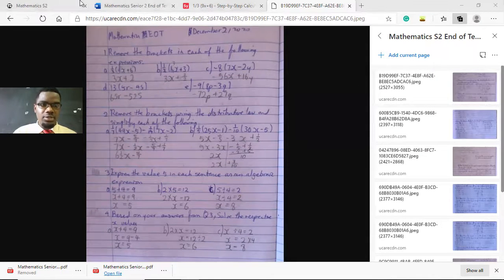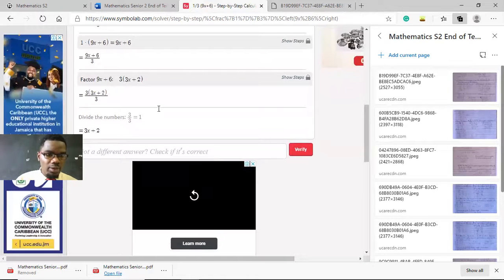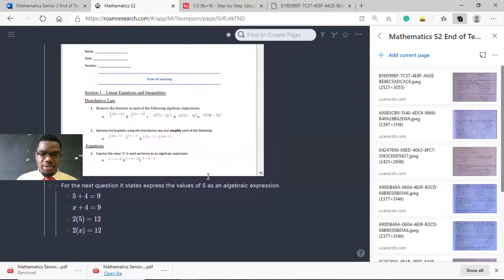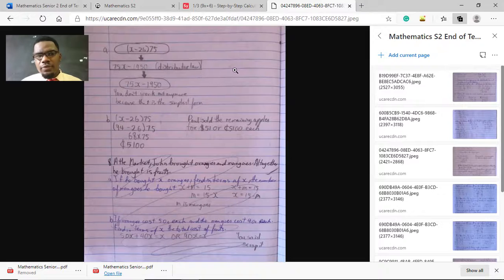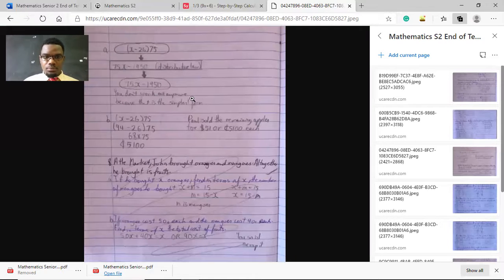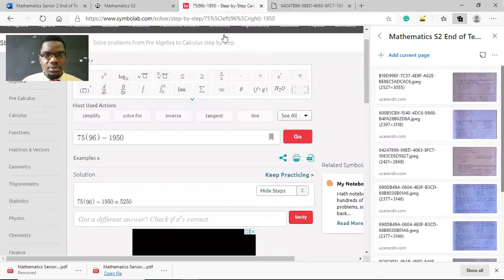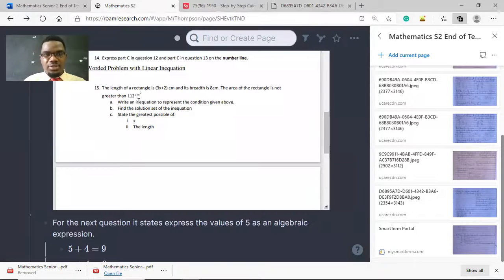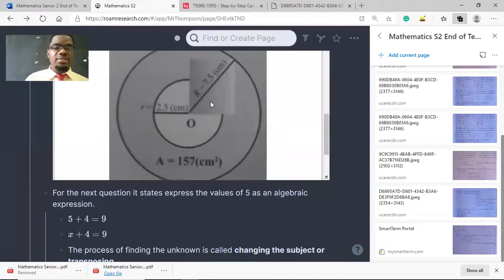Mathematics S2 End of Term Exam Review